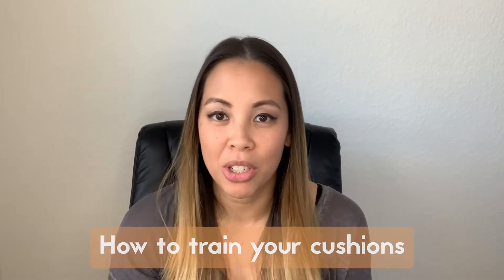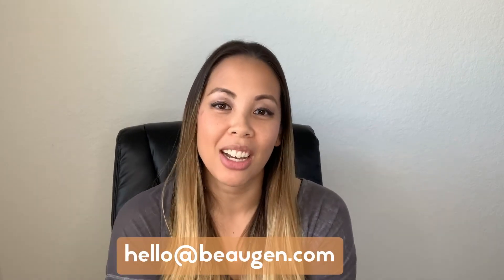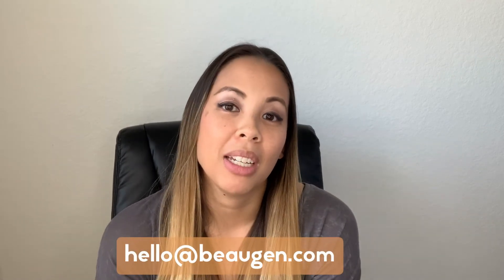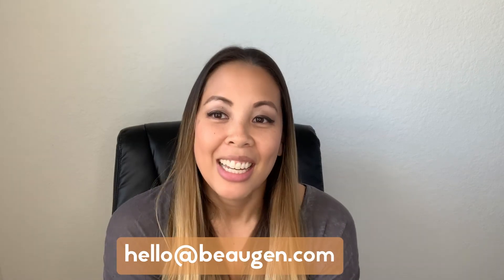How and why to train your BeauGen Breast Pump Cushions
In this short video, Founder and CEO of BeauGen Tu-Hien Le shares how and why you might want to train your breast pump cushions.

Out of the packaging, you might find that cushions are a little stiff, or prefer the feel of them being broken in a little bit.  Simple remove your cushions from the packaging, stretch the cushion over the flange of your breast pump, and allow them to sit for about 45 minutes to an hour.

Ready to try or replace your Breast Pump Cushions?